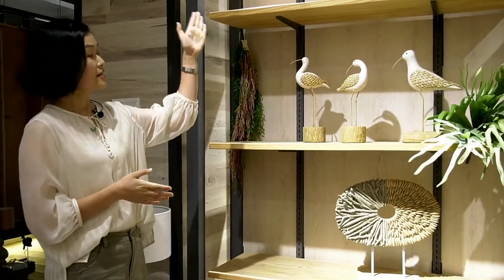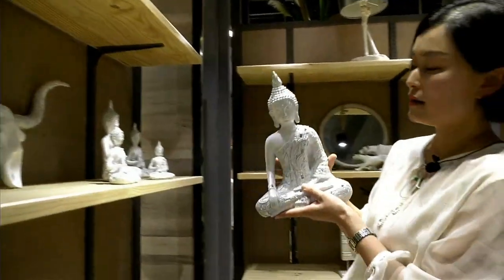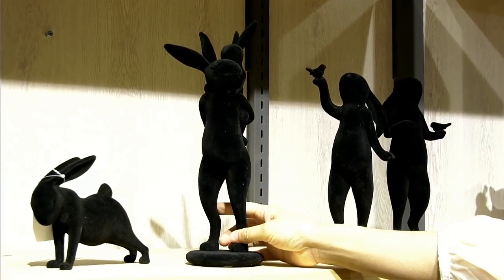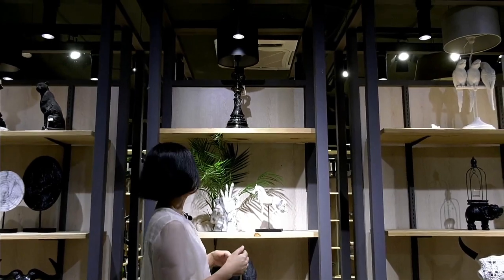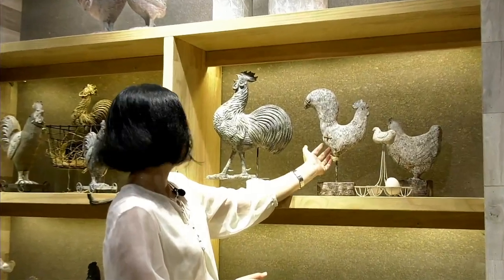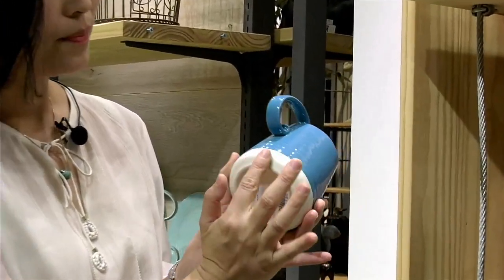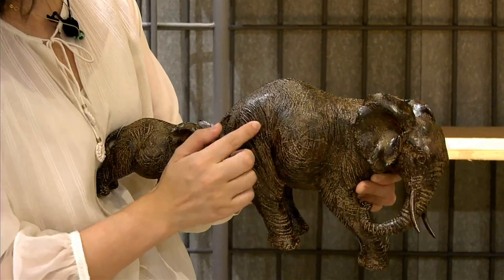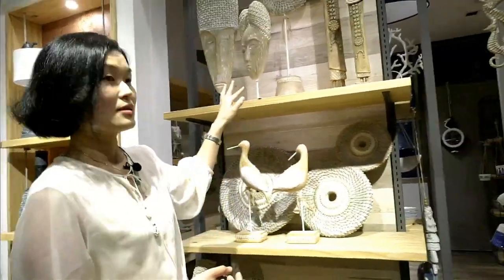New Products of 2021 (Part 3)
Welcome to the third part of the showroom walkthrough! Continue browsing our newest items.